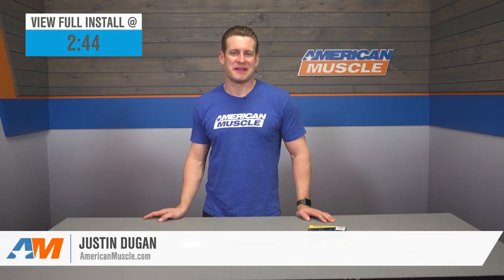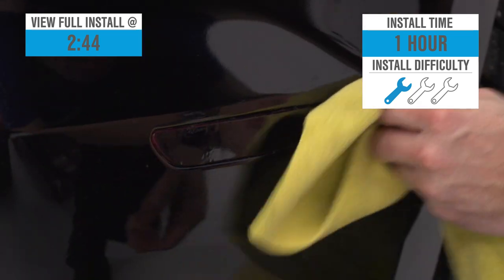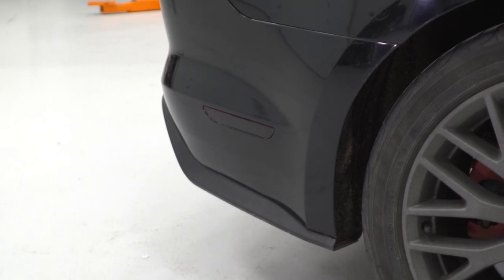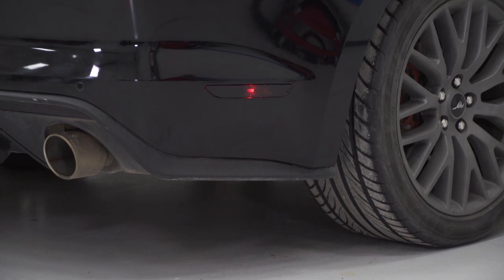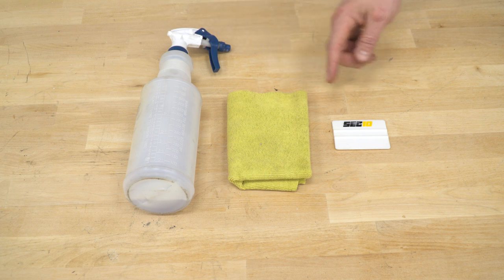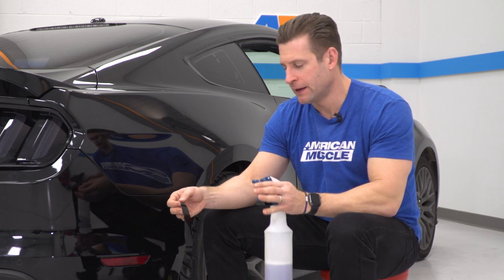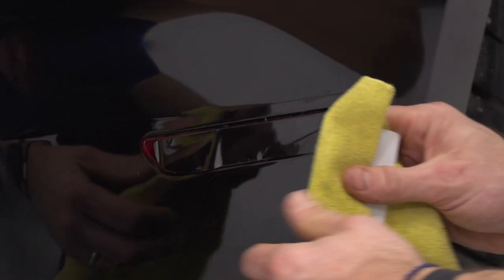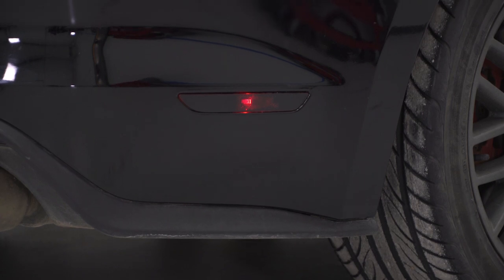2015-2021 Mustang SEC10 Quarter Marker Light Tint Review & Install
Now you can accentuate the sculpted styling of your S550 Mustangs rear end with a set of Smoked Quarter Marker Light Tint Decals from AmericanMuscle. These Smoked Vinyl decals will give your Stallion a sleek stealthy appearance that looks great on both the track and the street.

Perfect Fit Guaranteed. SEC10 vinyl designs have been test fit, refined, and tested again on our very own fleet of vehicles to assure a perfect fit every time.

Superior Quality Materials. SEC10 uses only the highest grade of 5 mil cast vinyl tint available on today's market. This 5 Mil thick lens tint is designed for lens tints. Compared to other products that were designed for window sign displays that are thinner. They also are not forgiving to install on the lights compound curve. The film is also breathable and self-healing polyvinyl film. The tint comes with 3 layers: protective layer, tint film layer, and backing layer. The protective layer protects the tint film during installation and is removed after installation. Our vinyl is rated for continual outdoor use without shrinking or degradation for up to 5 years. Thicker 5 mil vinyl remains flexible during installation to reduce the chances of wrinkling, yet still transmits 80% of light.

Impact Protection. SEC10 5 mil thick poly vinyl tint is breathable and features self-healing properties to provide good impact protection against stones, gravel and small road debris, all while still transmitting 80% of the light. A must for a daily driven vehicle.

0:00 - Review
2:44 - Tools Needed
2:51 - Install